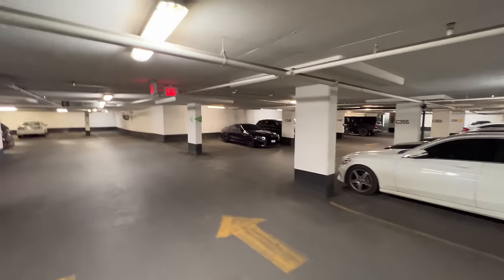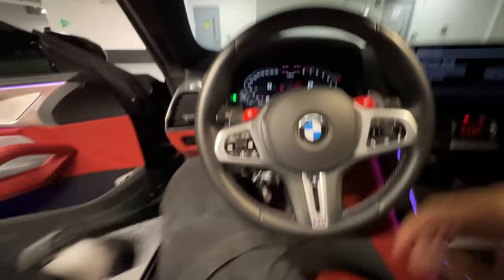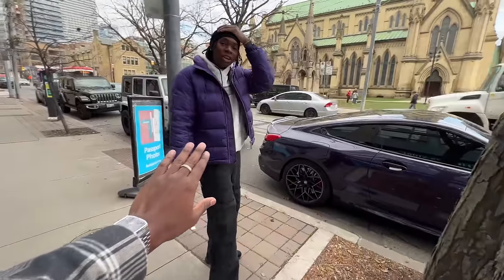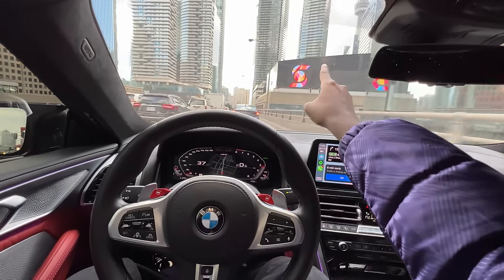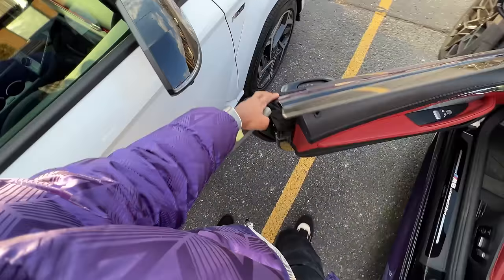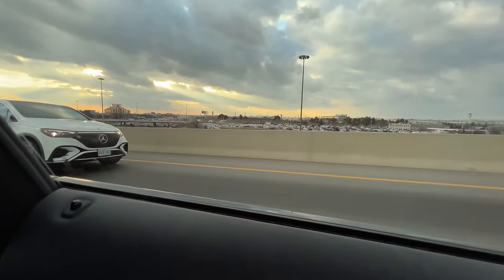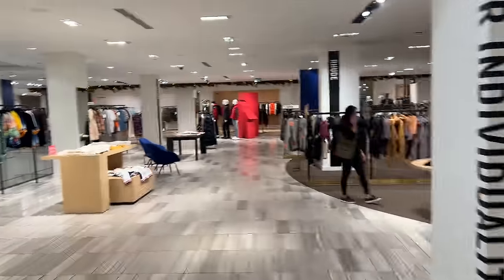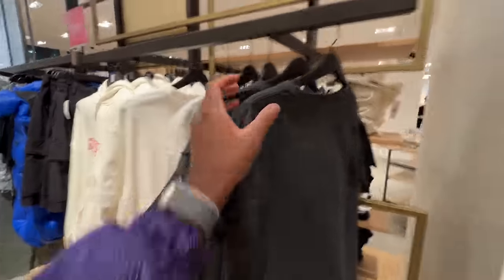2023 BMW M8 Competition POV DRIVE IN TORONTO - Day In My Life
In this video we are going on a calm POV drive in the 2023 BMW M8 Competition doing my daily errands here in Toronto.